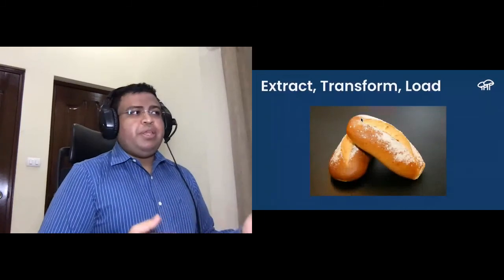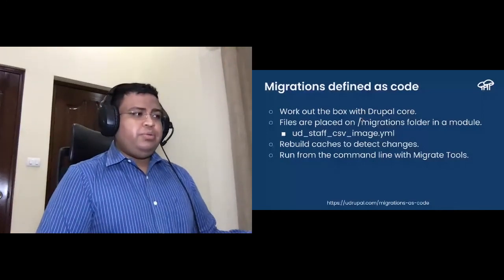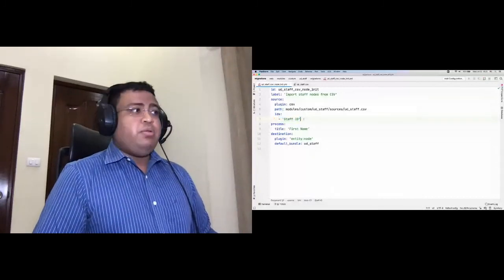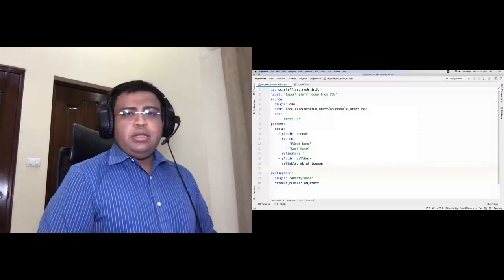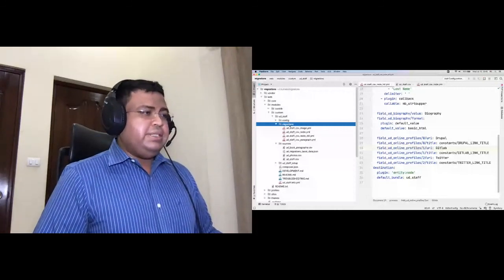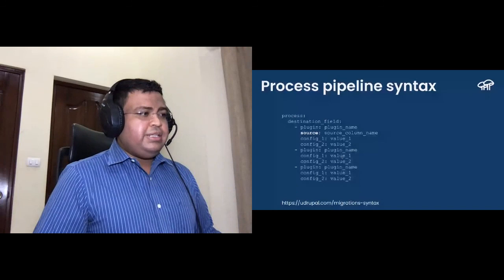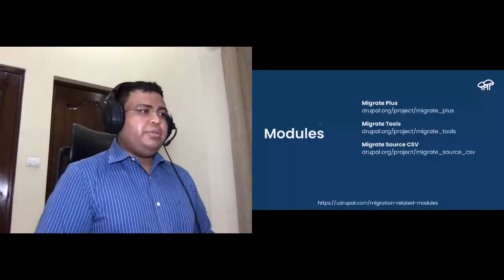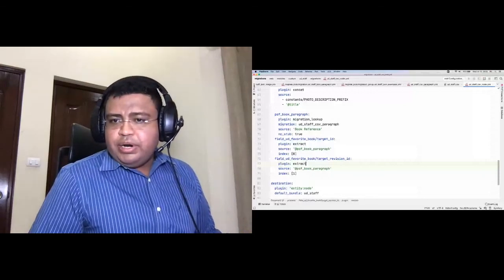Drupal migrations for non-coders / DrupalCon Global 2020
Migrate API makes it possible to write and execute migrations without having to write PHP code.